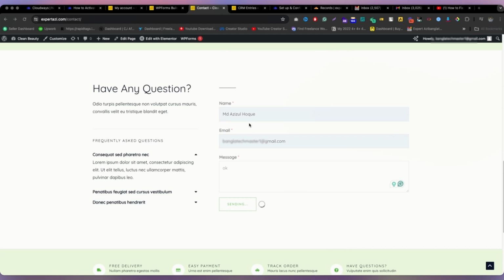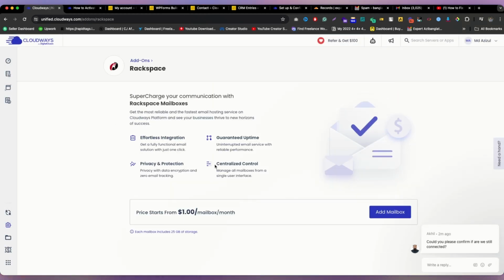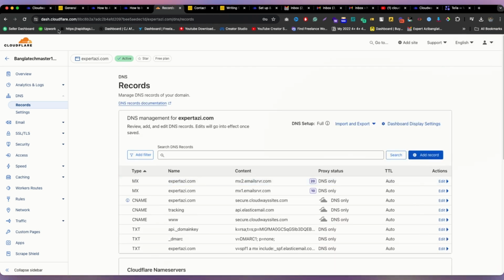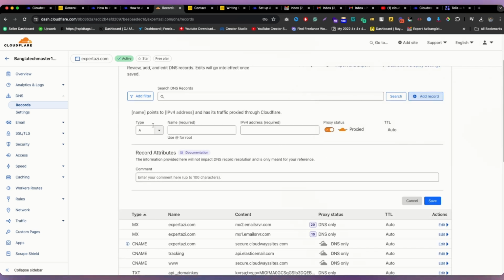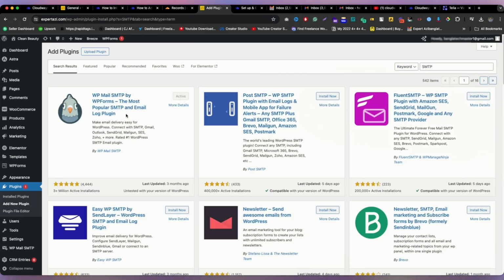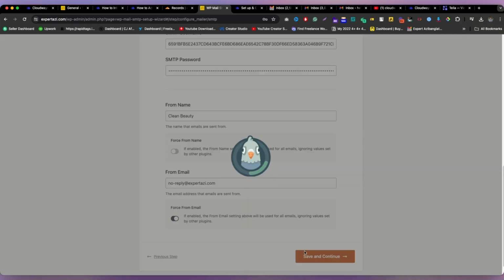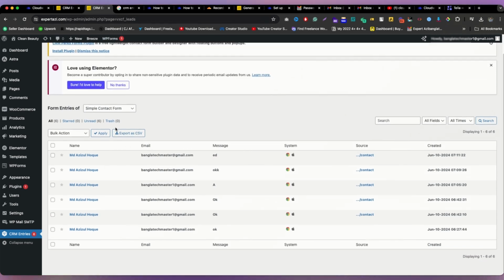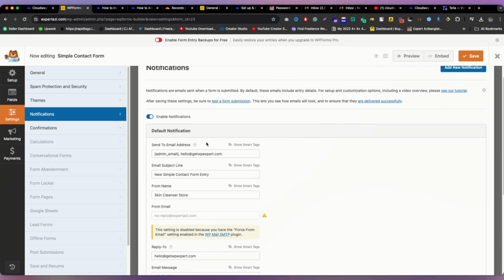WordPress Not Sending Emails on Cloudways SMTP || Step-by-Step Tutorial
In this step-by-step tutorial, we'll show you how to fix the issue of WordPress not sending emails on Cloudways. Follow our detailed guide to ensure your emails are delivered successfully.

💢 Topics Covered:
🔹Common reasons why WordPress emails fail
🔹Configuring email settings on Cloudways
🔹Using an SMTP plugin to improve email deliverability
🔹Testing your email setup

Also, add these 2 MX records

Type Hostname Destination Priority TTL
MX @ or left blank mx1.emailsrvr.com 10 3600 seconds or lowest allowed
MX @ or left blank mx2.emailsrvr.com 20 3600 seconds or lowest allowed

The elastic email domain verification requires all these records to be present to increase the credibility of the domain, so it goes to the inbox and not in the spam.

👉 GROW YOUR BUSINESS:
1. Fiverr (Hire Freelancers, get your work done)
3. Themeforest (WordPress or any Theme)

👉 LEARN & IMPROVEMENT:
1. Skillshare ( Get 30 days free access)

👉 WEBSITE TOOLS:
1. Elementor (WordPress No Code Website Builder)
2. Framer (No Code Website Builder)

1. Greatly Social (Free Forever)